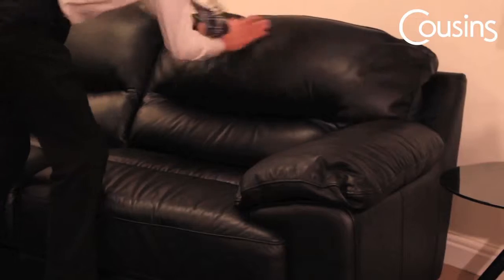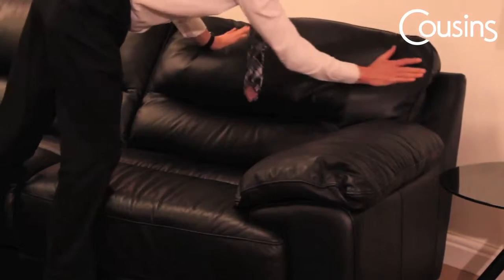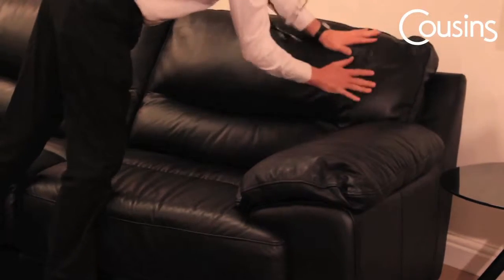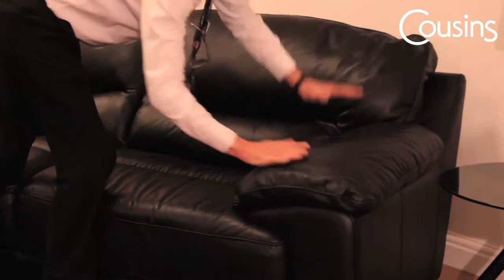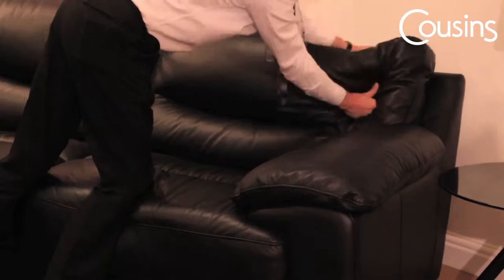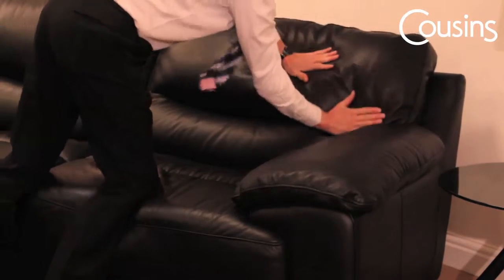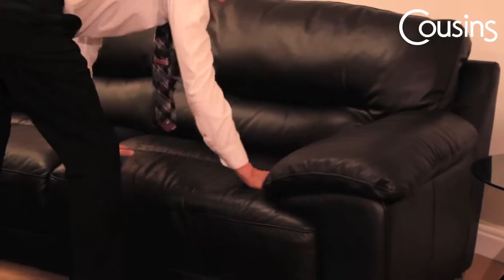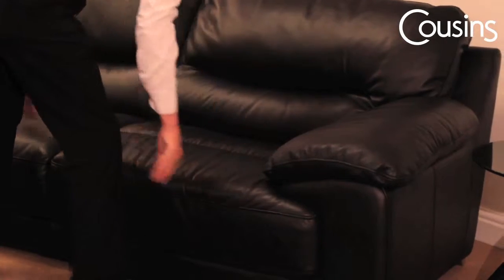Caring for your Sofa - What to do When Receiving your New Sofa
Britain's most inspirational furniture store is now having its Summer Sale.  Everything from Dining Sets, Sofa Suites to Bedroom Furniture will be found in our stores and website!

Locations: Birmingham, Manchester, Dudley